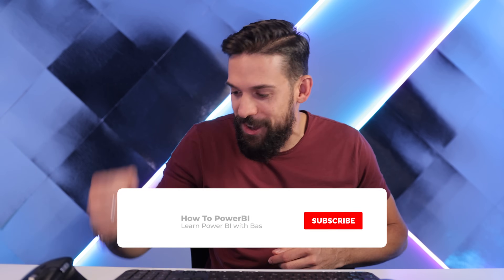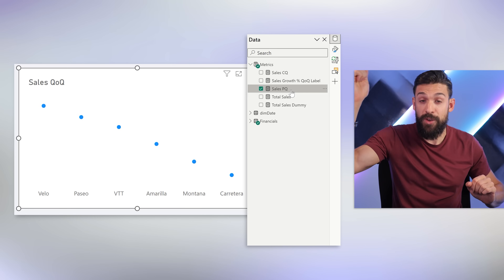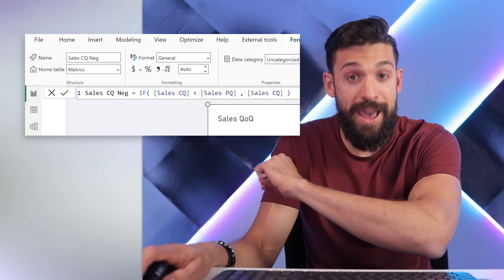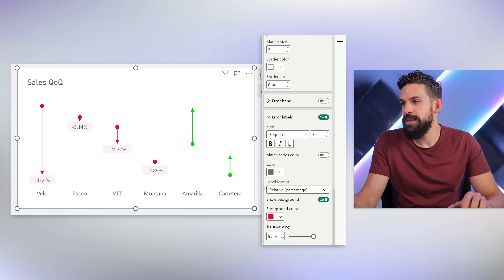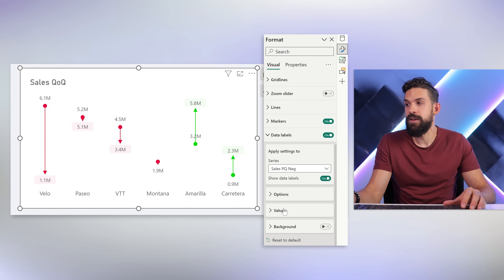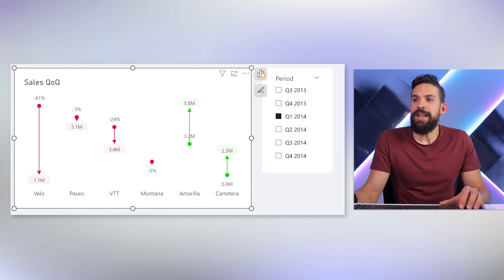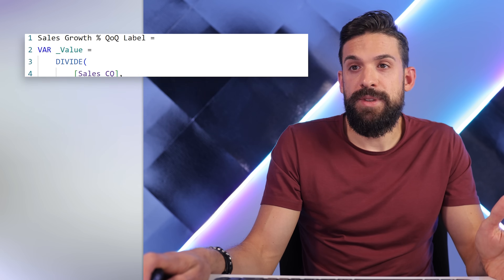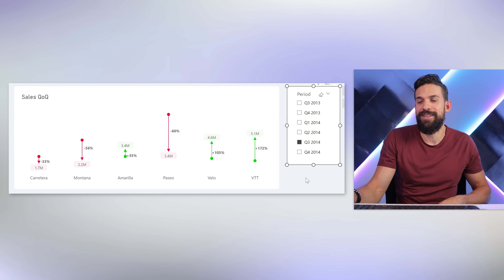Trend Visualization in Power BI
In this video I go over all the steps to create an arrow chart in Power BI without having to rely on any custom visual.

⏱️ TIMESTAMPS ⏱️
00:00 Intro
00:45 Creating the starting points for the arrows
02:48 Conditional formatting work around
04:59 Adding the arrows up and down
07:51 Adding labels to show change or current period value
10:26 Adding labels to show % change
13:16 Repositioning the % labels in the middle
18:08: Adjusting the sorting order
19:18 End